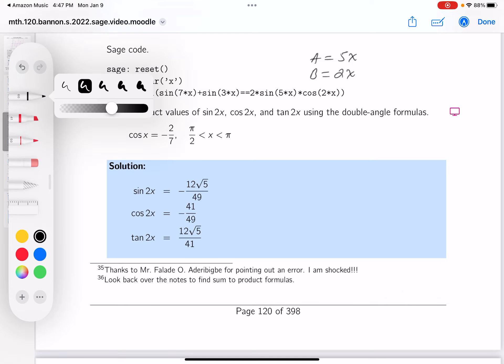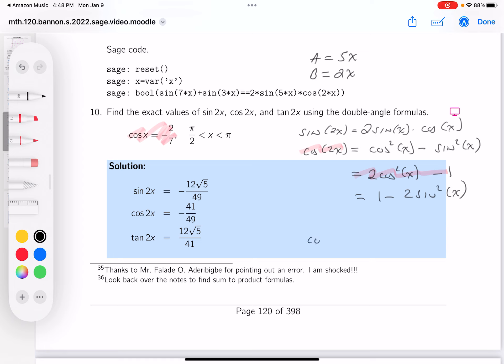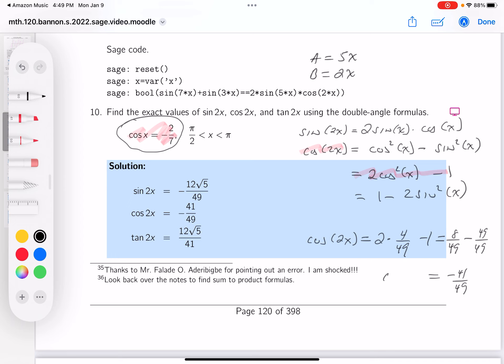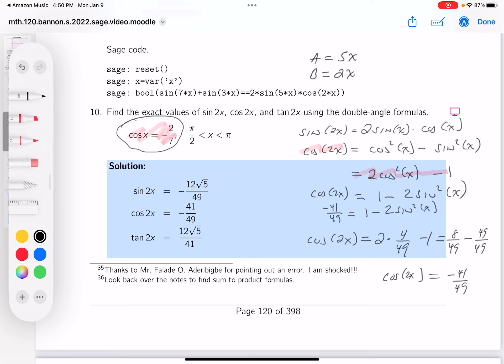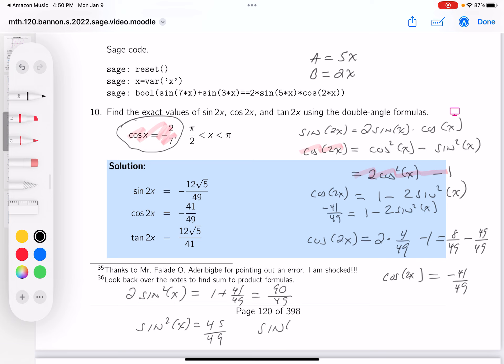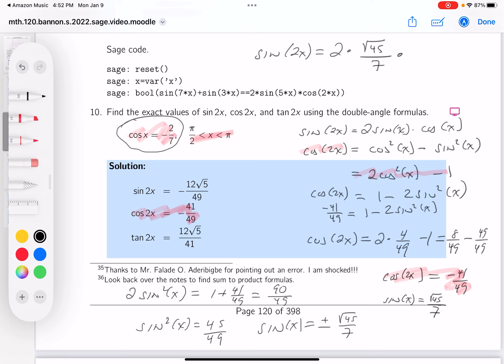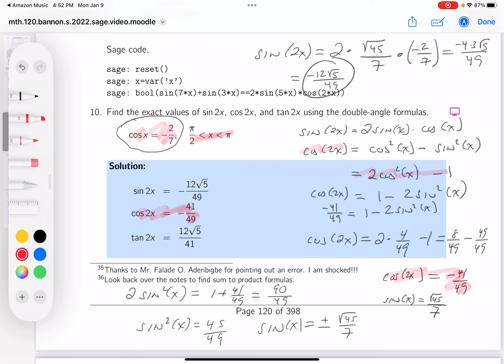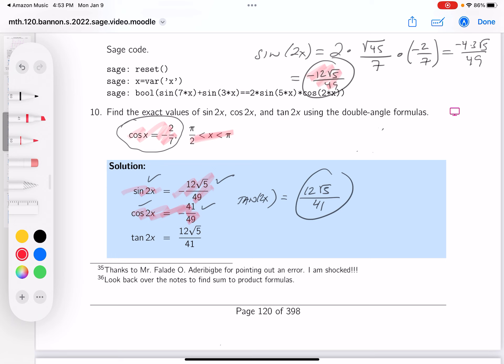mth 120 05 08 10